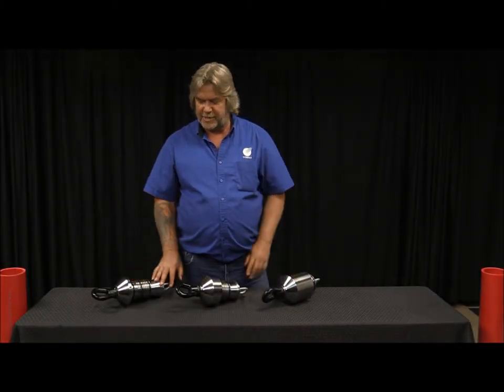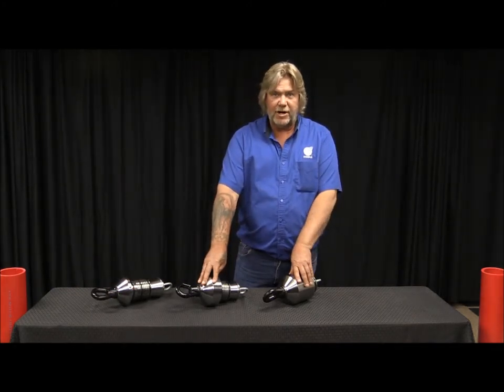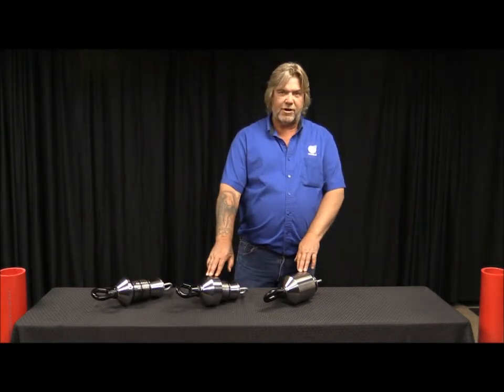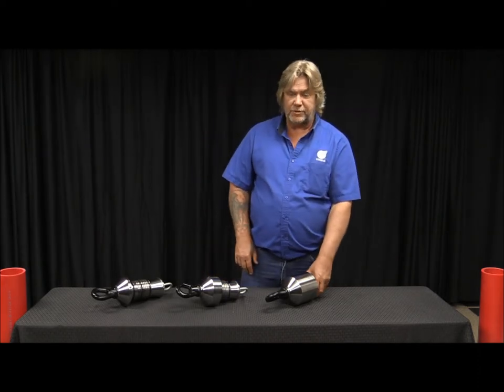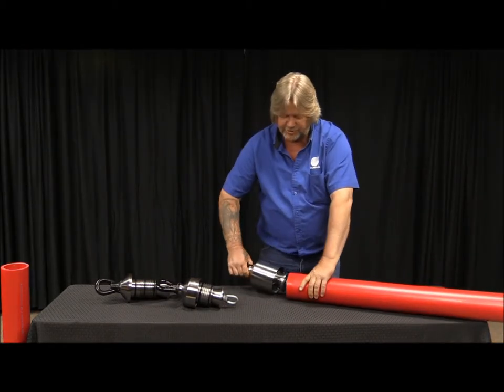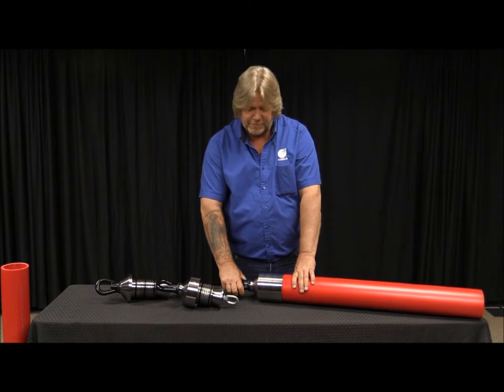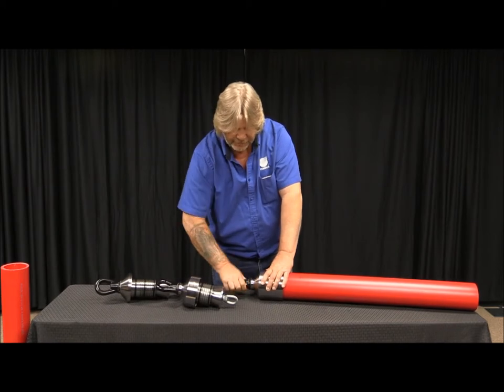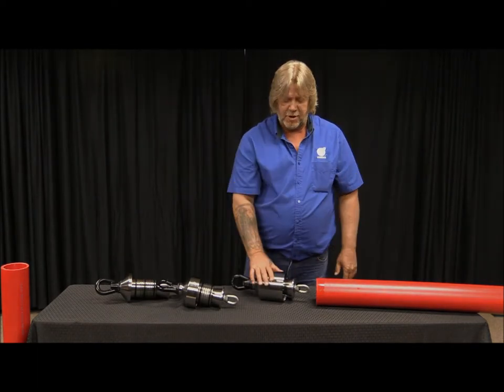Condux PE / PVC Pulling Eye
Joel Westphal, Product Manager, reviews the three configurations of PE/PVC Pulling Eyes offered by Condux International - the long sleeve, the short sleeve and the no sleeve. After the introduction, Joel shows how to install and remove the long sleeve model from a piece of 4" HDPE duct.